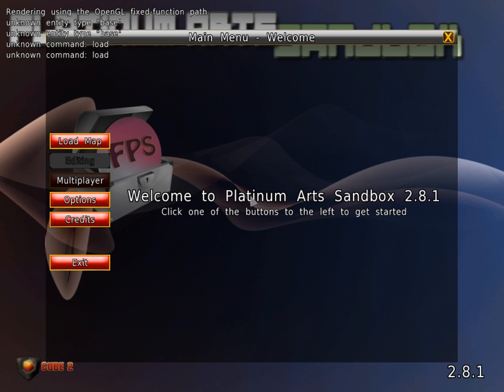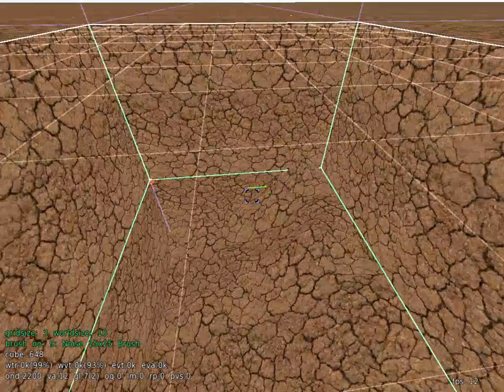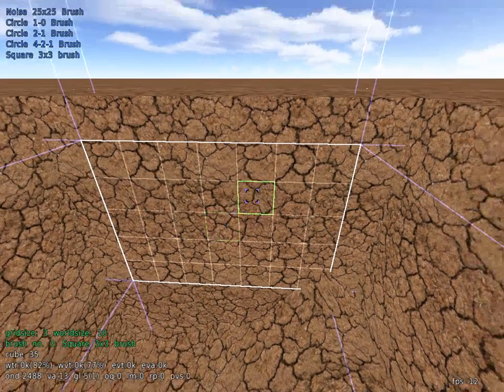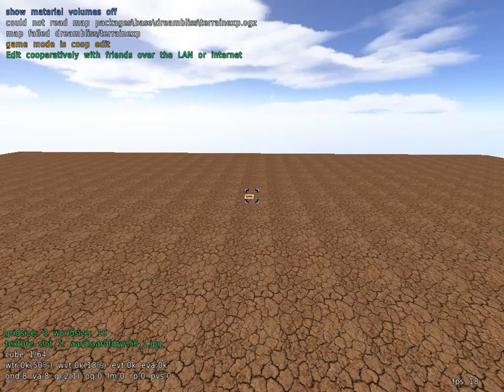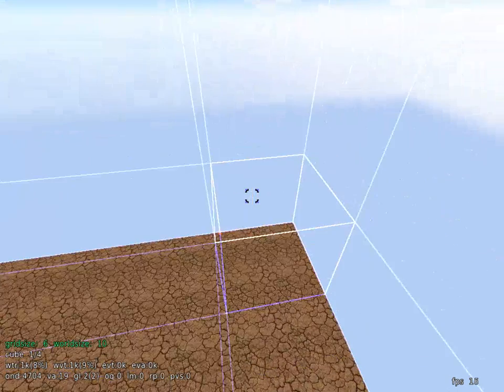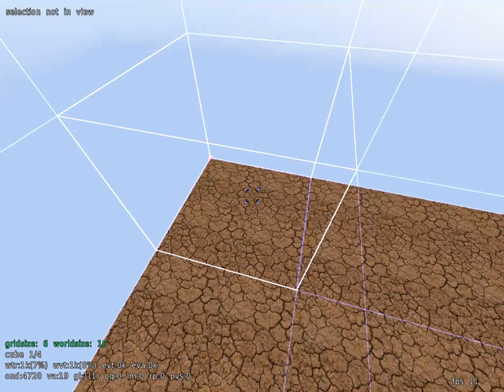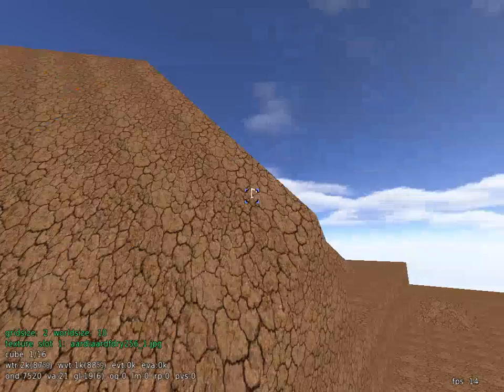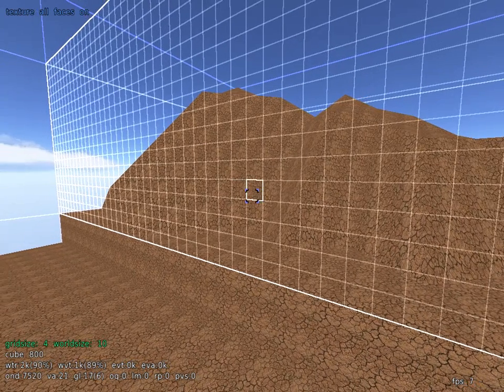Artist's Guide to Sandbox Part 3 - Copy Paste and Terrain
In this lesson I show you how to copy/paste geometry and terrain, and I walk you through the basics of terrain creation in platinum Arts Sandbox 2.8.1.